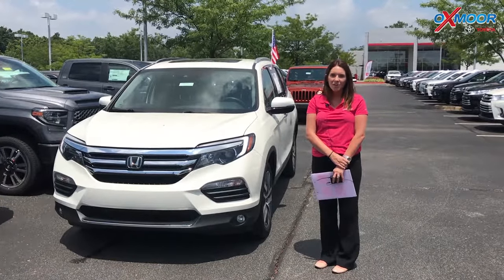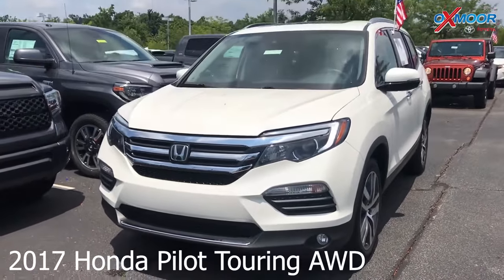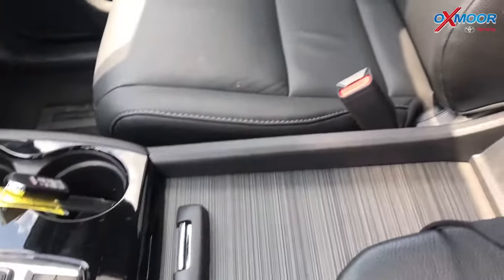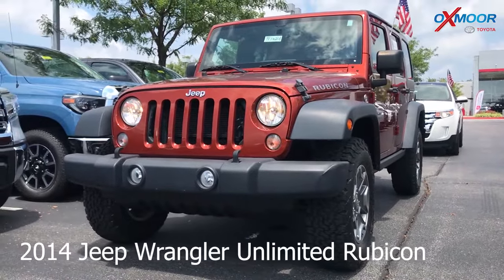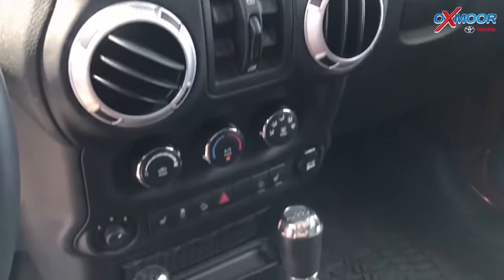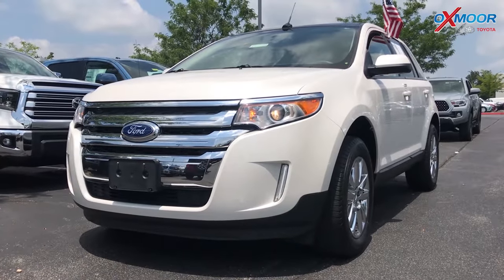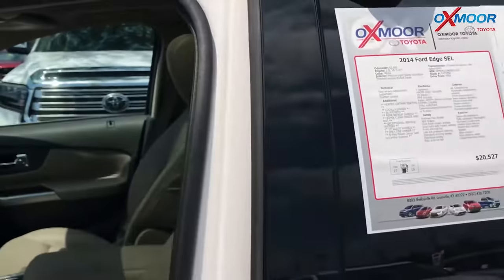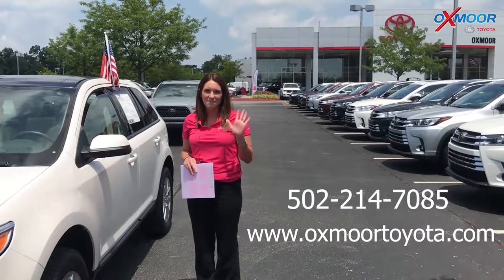Oxmoor Toyota Weekly Used Car Specials, For Sale in Louisville, KY 7/19/19